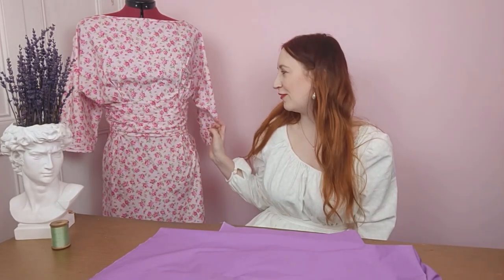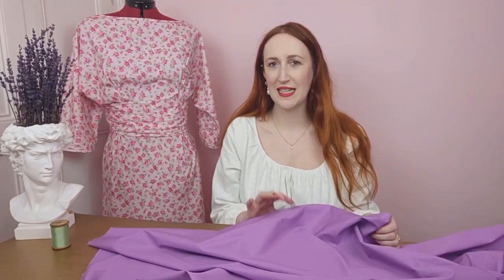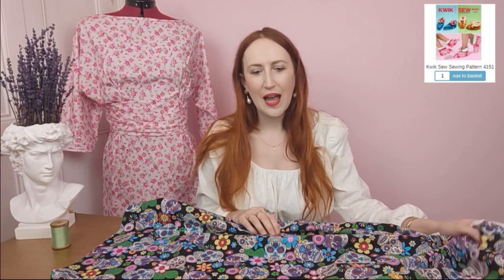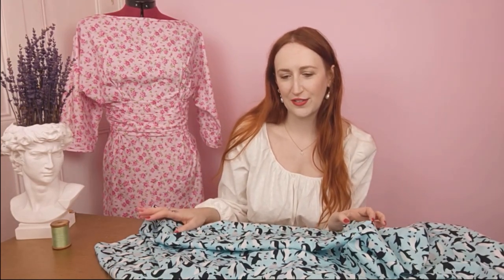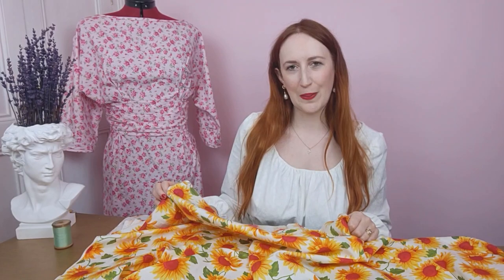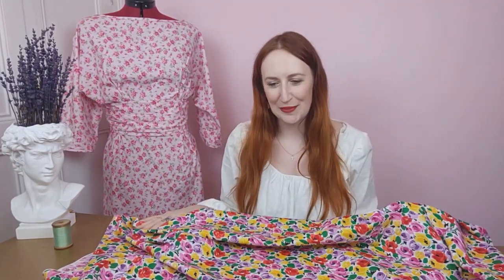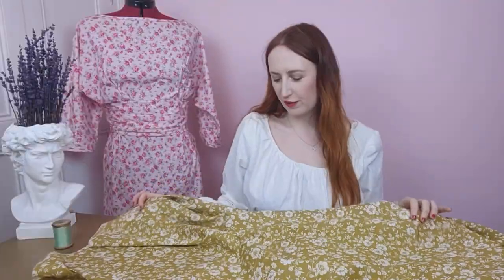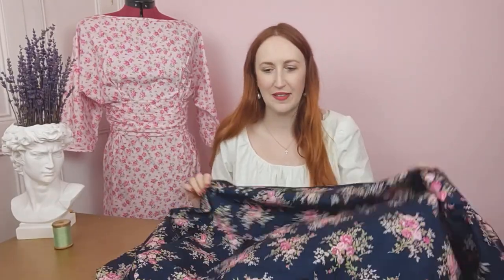Fabric Haul - Gorgeous Rose & Hubble Cotton Prints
We have a stunning fabric haul for you today as we look into some gorgeous prints from the Rose & Hubble cotton range. We are in love with them and today we want to showcase some of these designs to you! These fabrics will be perfect for all your upcoming Spring and Summer sewing makes!

Hannah is with us to go through these incredible cotton prints showcasing the details of each one as well as providing tips and suggestions for how you may want to sew each of these up. We’d love to know which is your favourite fabric from this selection.

You can find the entire Rose & Hubble fabric we have in stock